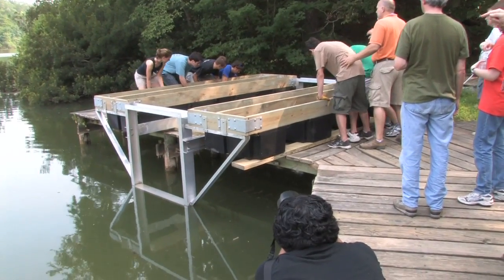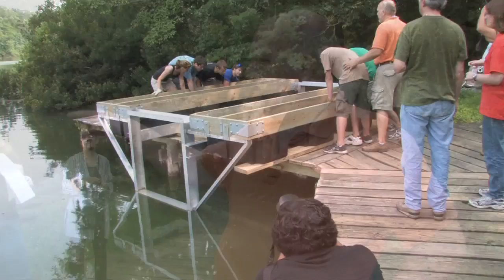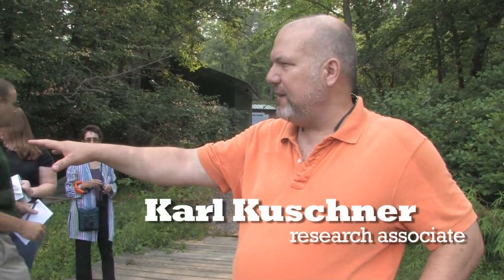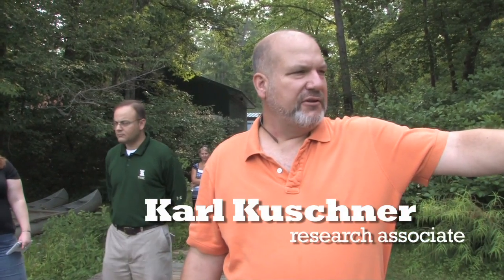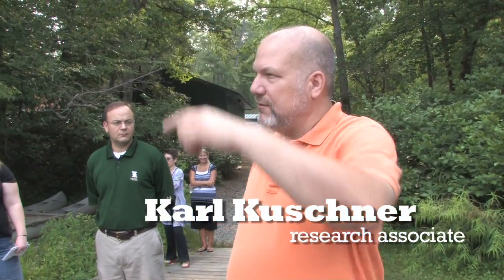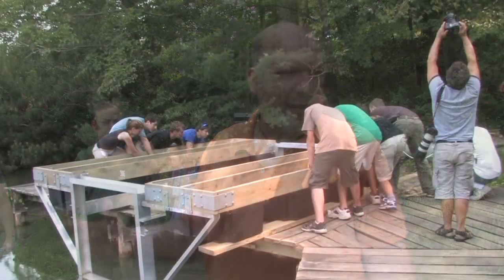[Archive] ChAP update: Launching the Lake Matoaka algal flume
W&M scientists and students continued to explore the possibilities of cleaning up polluted waters by using naturally growing algae when they launched an algal-research platform in Lake Matoaka.